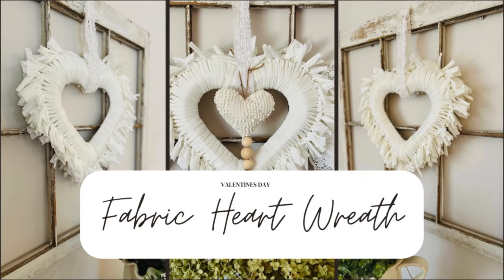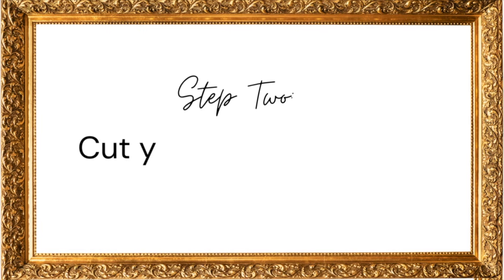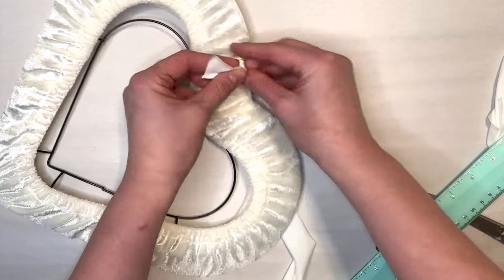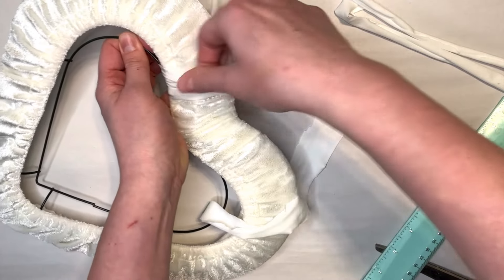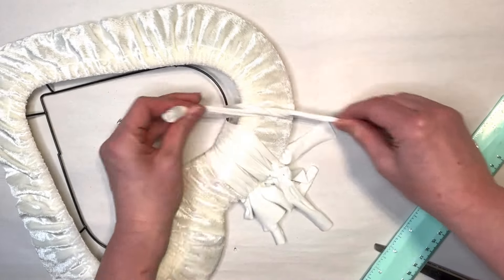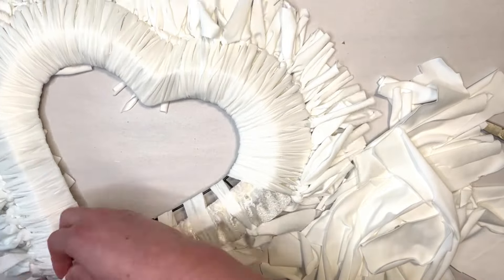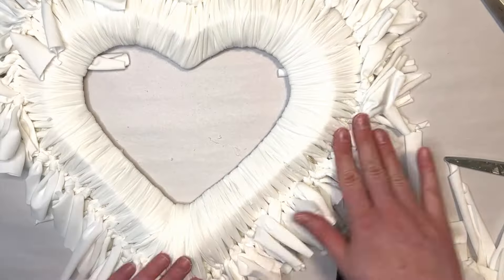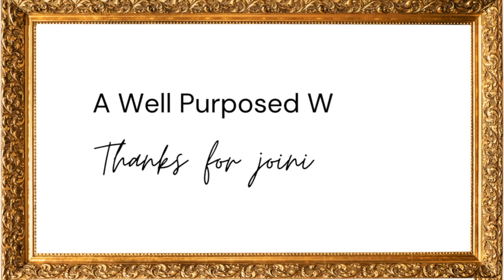Fabric Heart Wreath for Valentines Day | DIY Heart Wreath ❤️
Let's make this gorgeous fabric heart wreath for Valentines Day!